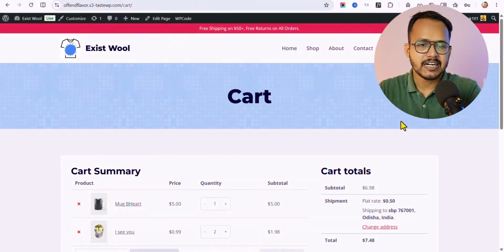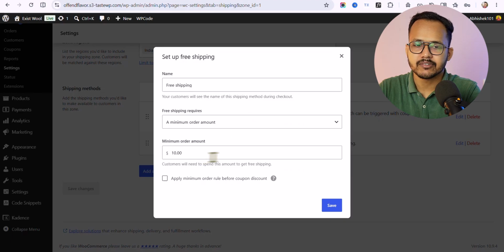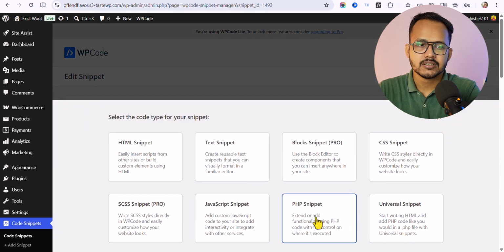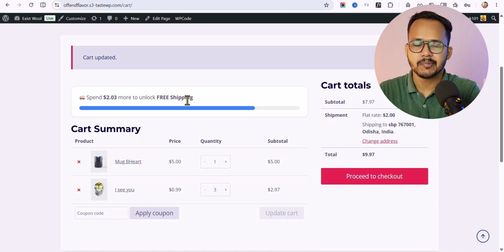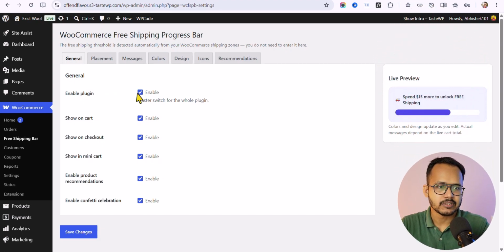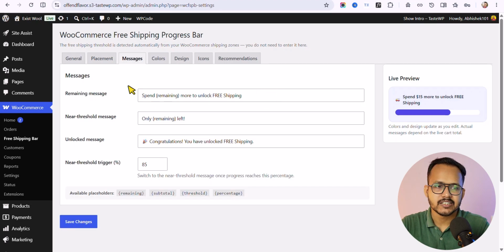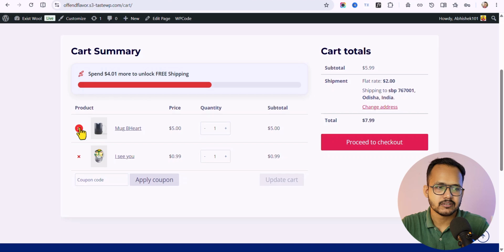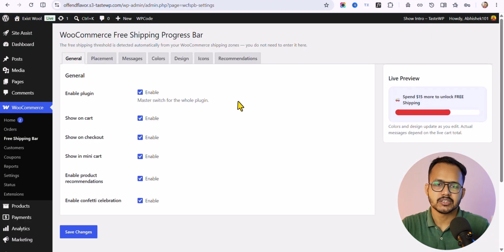Display a Free Shipping Progress Bar in WooCommerce 💥Increase Average Order Value (AOV)💥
Want to encourage customers to spend more on your WooCommerce store? A Free Shipping Progress Bar is one of the easiest ways to increase your Average Order Value (AOV) and improve conversions.

In this step-by-step tutorial, I'll show you how to build a beautiful, mobile-friendly Free Shipping Progress Bar that automatically reads your existing WooCommerce Free Shipping settings.

📌 In This Video You'll Learn:
__ How a Free Shipping Progress Bar increases sales
__ Why it helps improve your Average Order Value (AOV)
__ Automatically detect WooCommerce Free Shipping rules
__ Display a responsive progress bar on the cart page
__ Show the remaining amount to unlock free shipping
__ Display a success message when free shipping is unlocked
__ Suggest products to help customers reach the free shipping threshold
__ Customize colors, messages, and layout
__ Make it fully compatible with WooCommerce and mobile devices